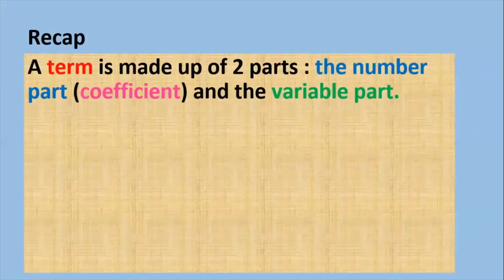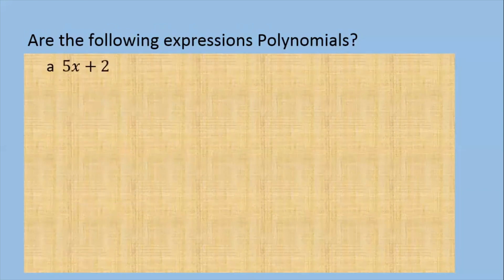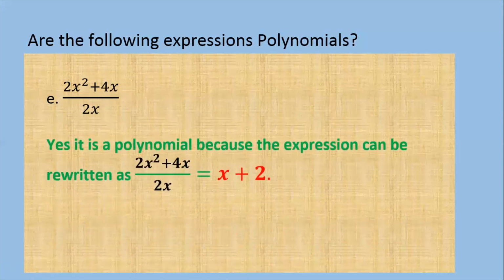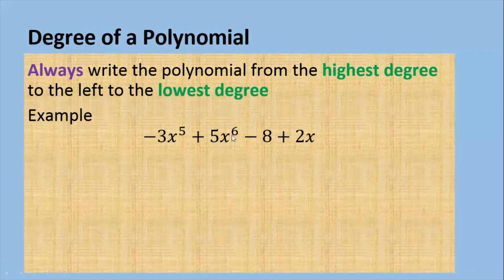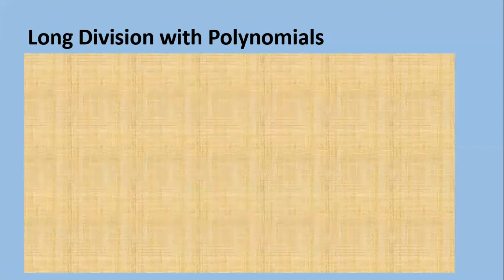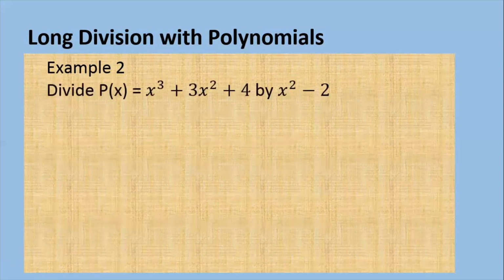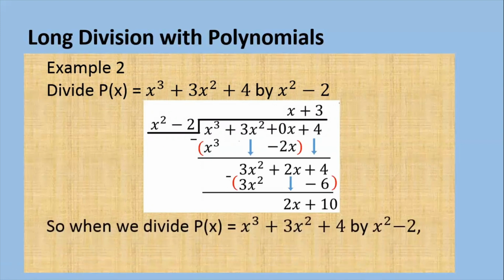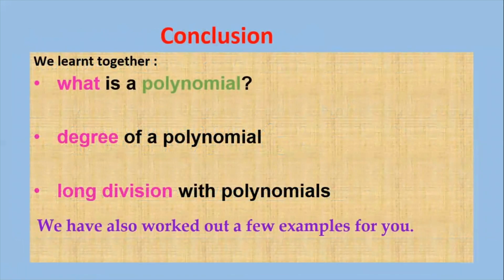Additional Mathematics G10 Factors of Polynomials Part 1